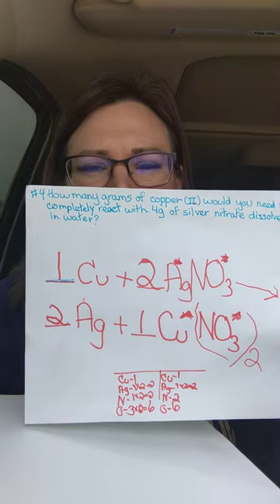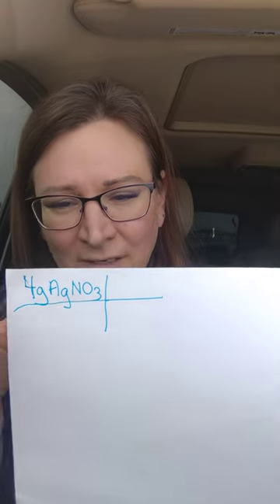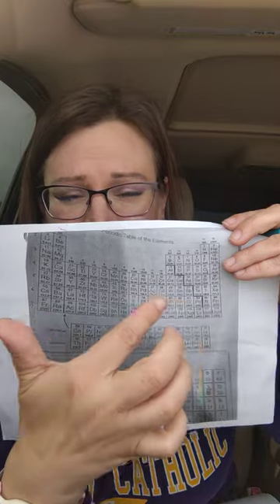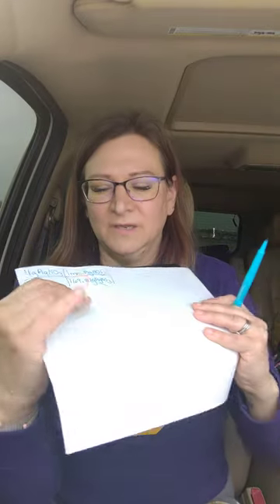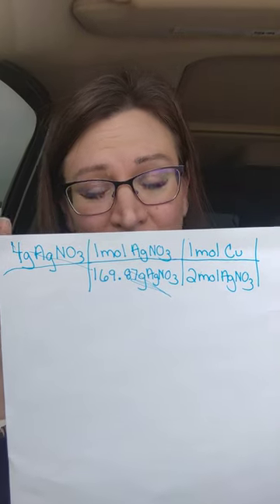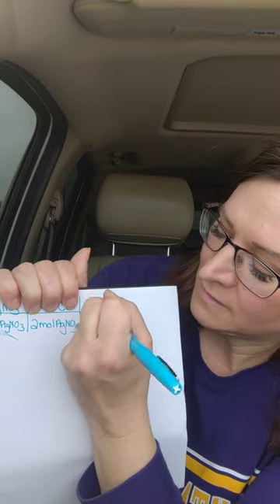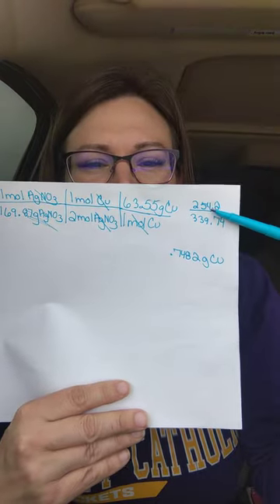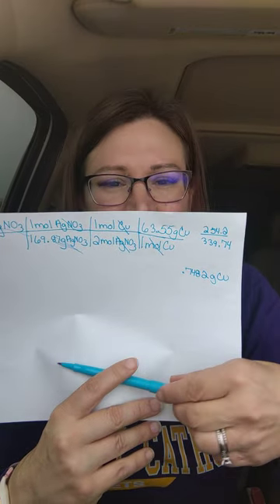worksheet 1, problem 4, part 2